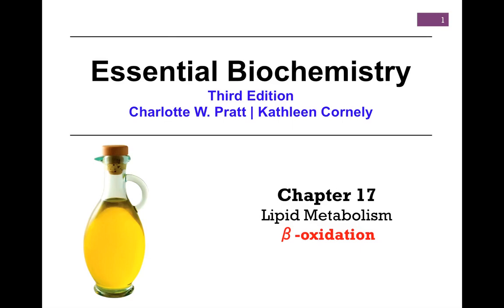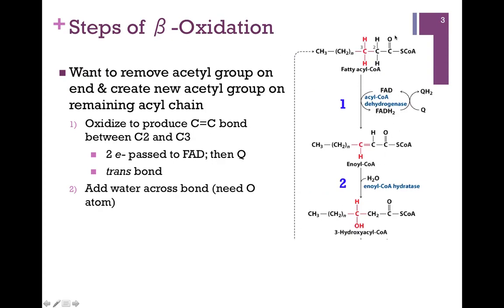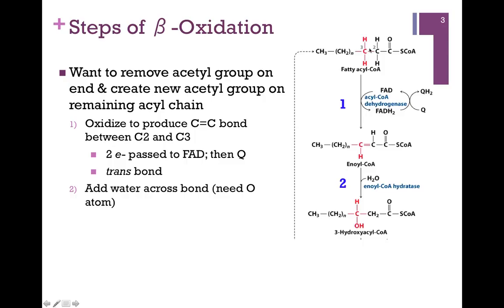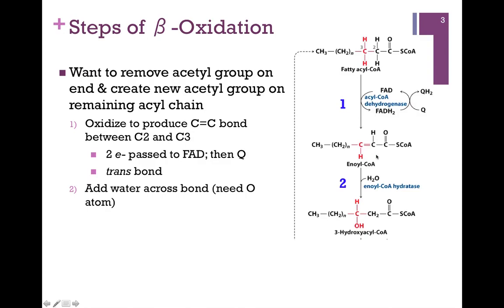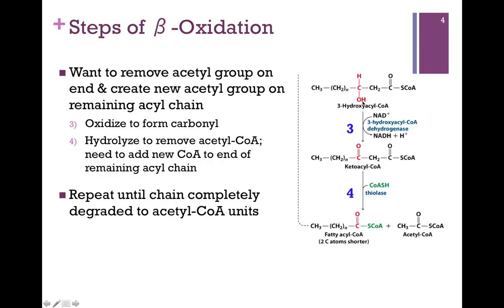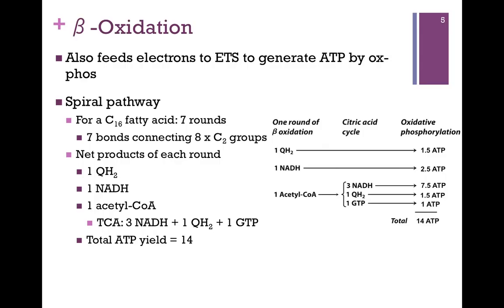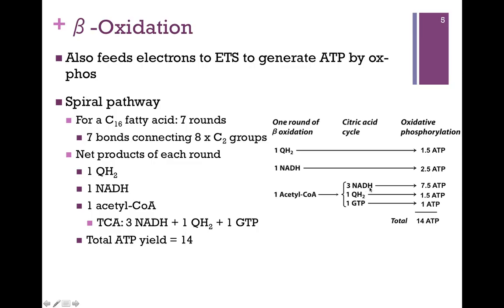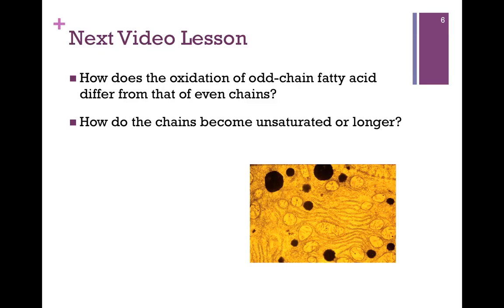124-Beta oxidation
Detailed review of the steps of beta oxidation of fatty acids